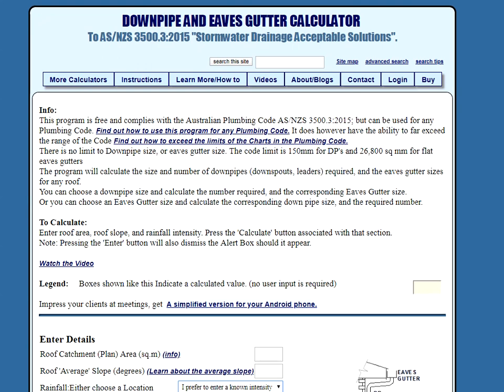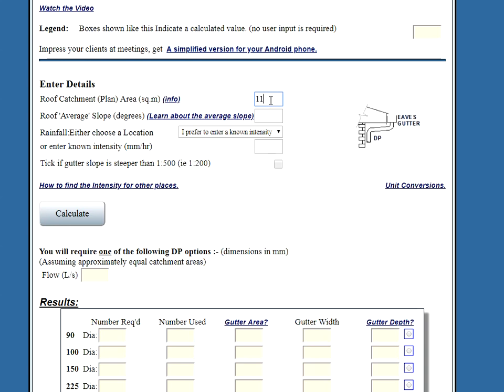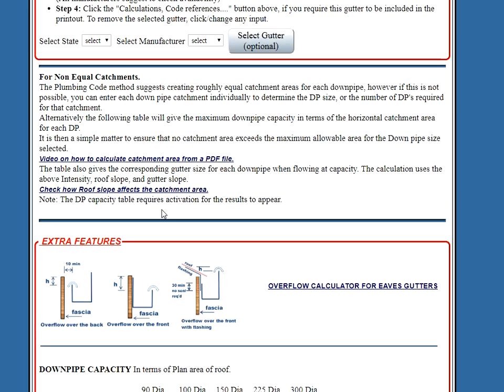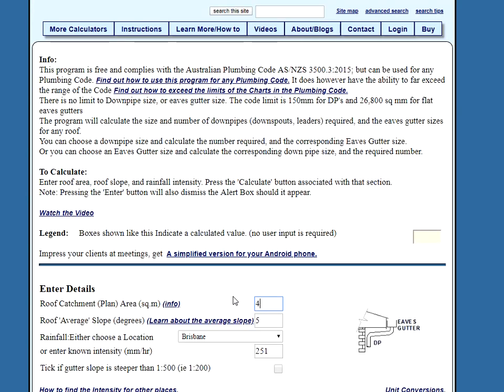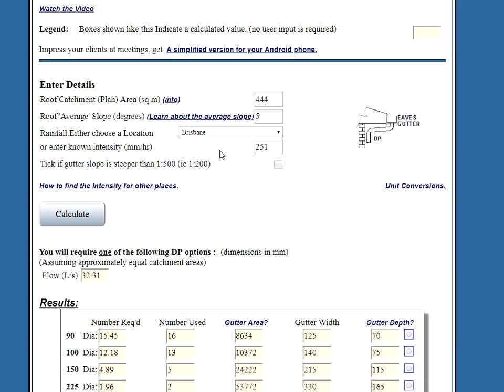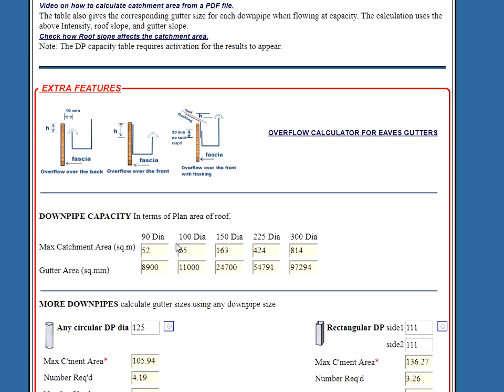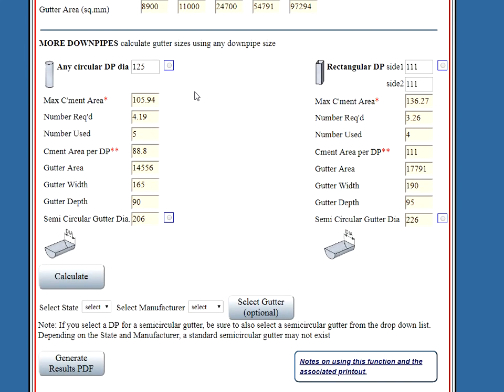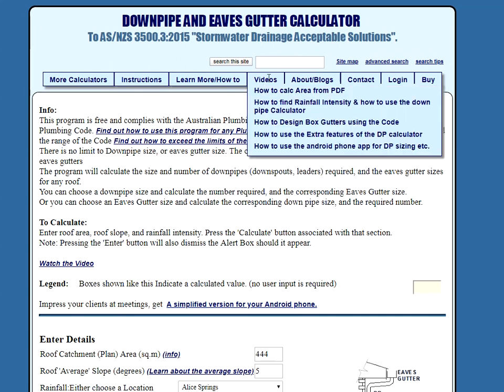How to design eaves gutters and downpipes for bigger jobs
How to design eaves gutters and downpipes for bigger jobs using the calculator available